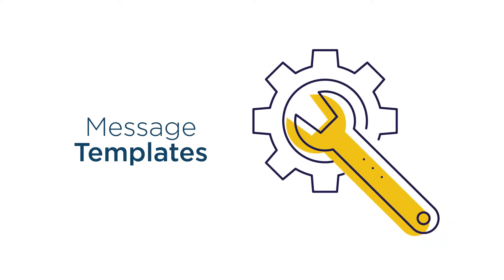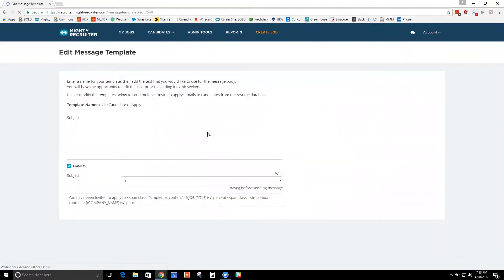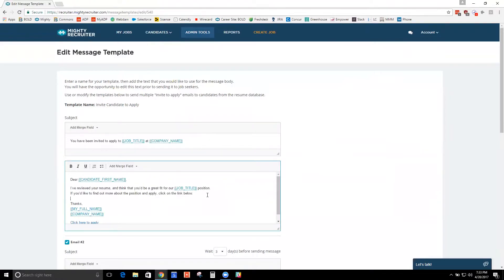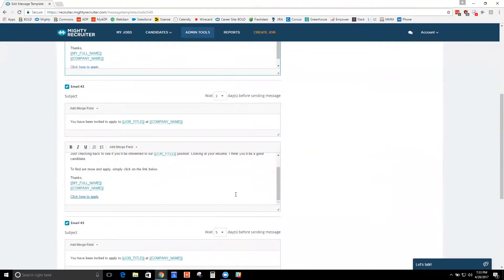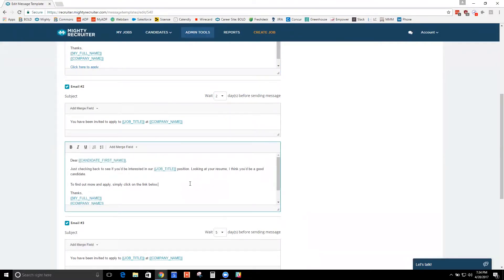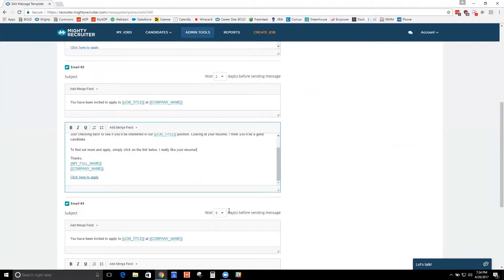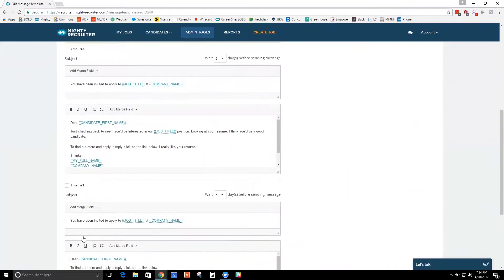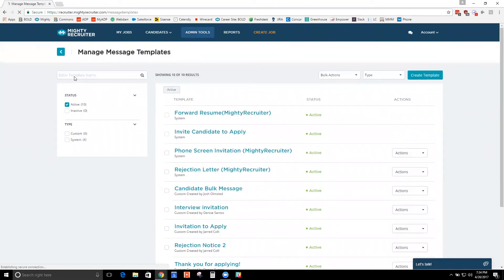How to Create Message Templates for your Recruiting Process on MightyRecruiter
You can create message templates for different scenarios in your recruitment process, such as thank-you notes, rejection letters or invitations to apply. We have a follow-up email system where you can choose to send several follow-up emails to the applicant if he fails to reply to your initial message.

Make your recruiting job easier and better with MightyRecruiter! Create your job posting today